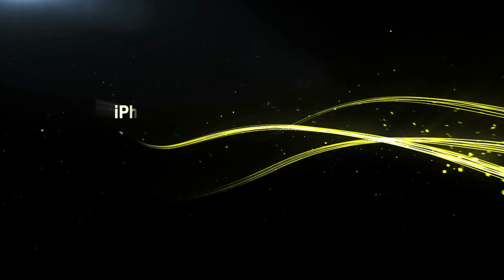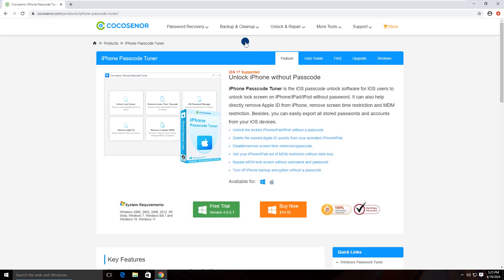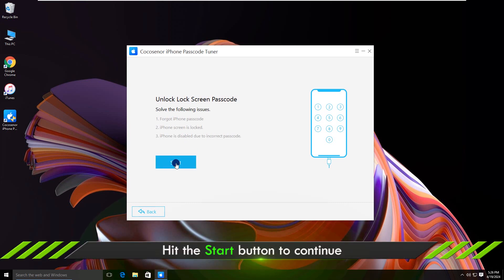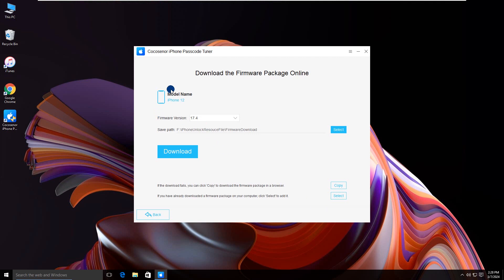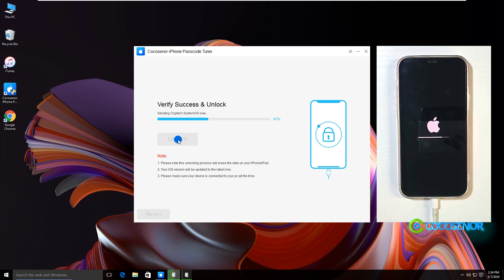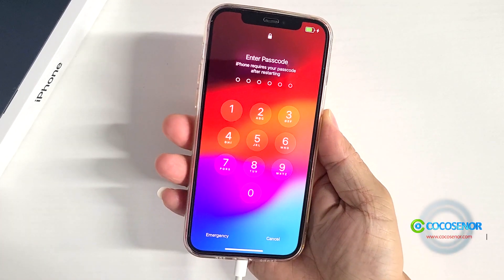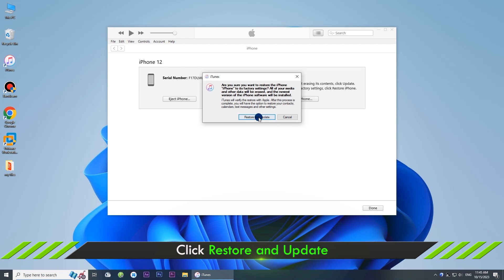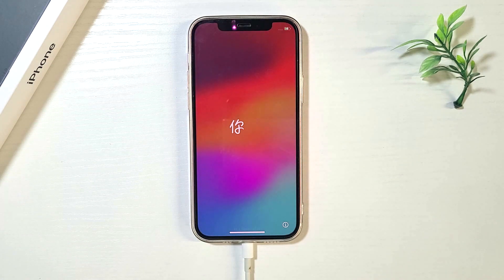iPhone Unavailable No Erase Option How to Unlock/Bypass It [2024]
If you forget the iPhone passcode and get the iPhone Unavailable screen with no Erase option, how can you unlock the iPhone without password? Here, you can the step-by-step guide to solve this issue.
00:00 Intro & preview.
00:16 Method 1--Fix iPhone Unavailable No Erase Option with Cocosenor iPhone Passcode Tuner
02:53 Method 2--Fix iPhone Unavailable No Erase Option with iTunes/Finder
04:08 The iPhone is unlocked successfully.